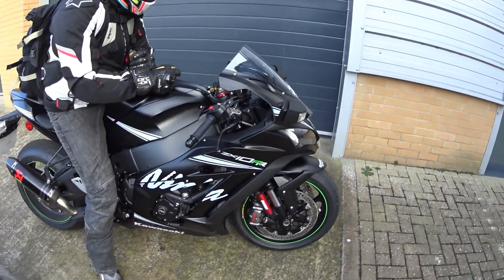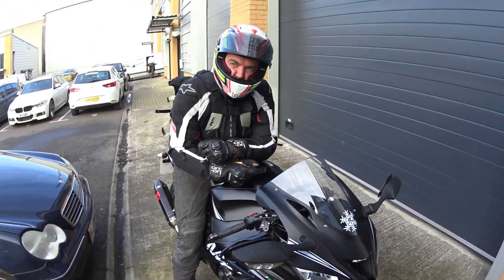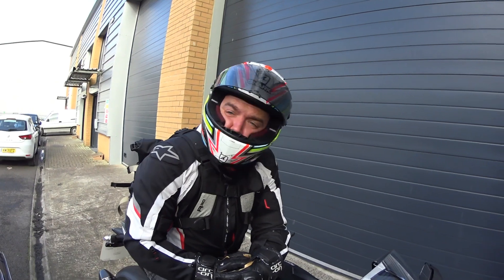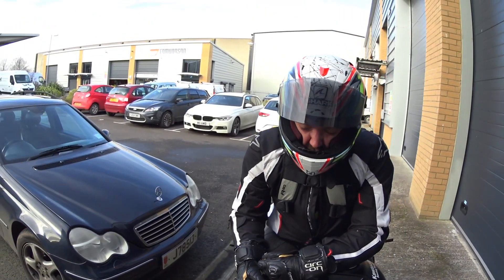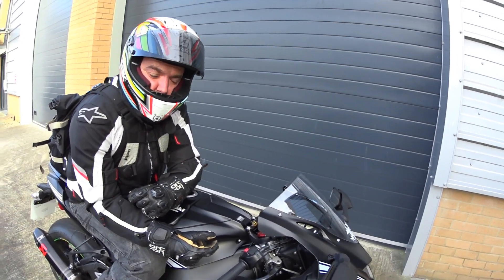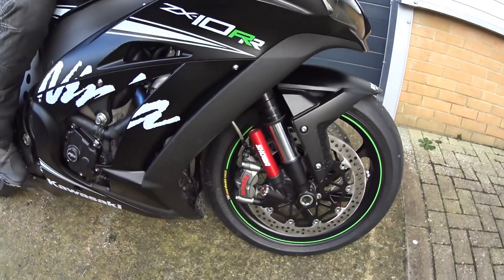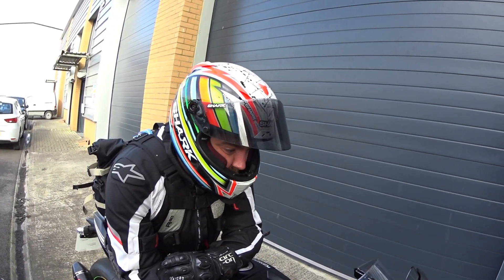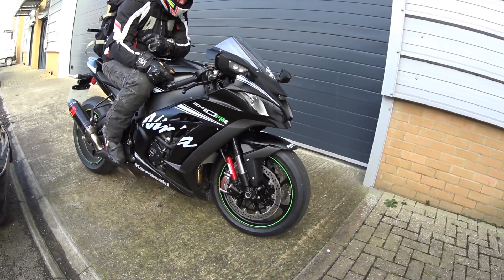2017 Kawasaki ZX-10RR Longtermer - Ep 1- Al's Blog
Just a quick hello to the first bike in our 2017 fleet, an awesome Kawasaki ZX-10RR - lots more to come!